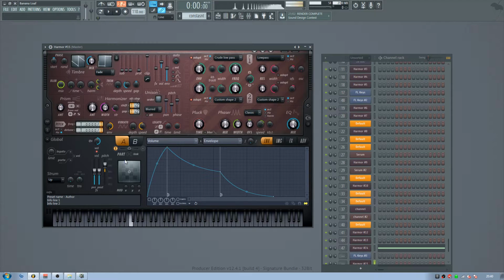'Banana Loaf' breakdown - 07 - Saw whine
ooooooooooooooooooooooooooooooooooooooooooooooooooooooooooooooooooooooooooooooooooooooooooooooooo

If these links break (which they will), let me know, and I'll fix them.